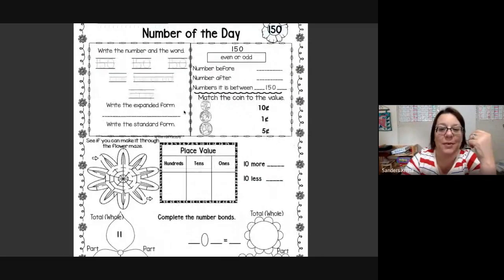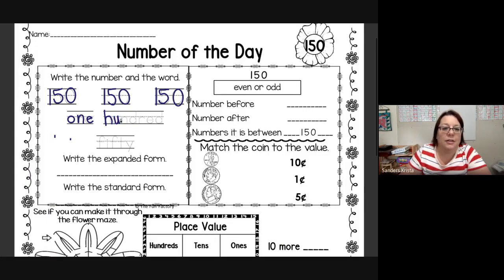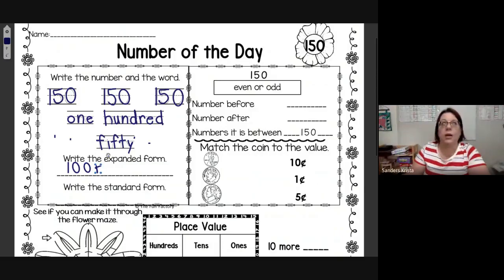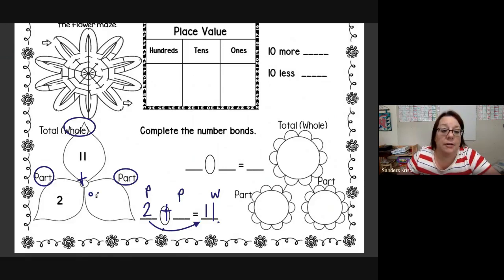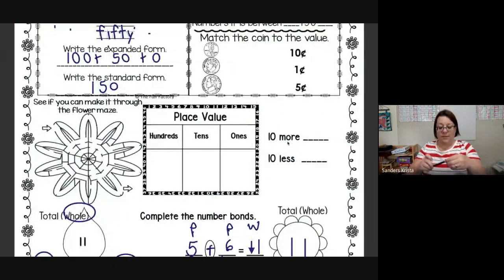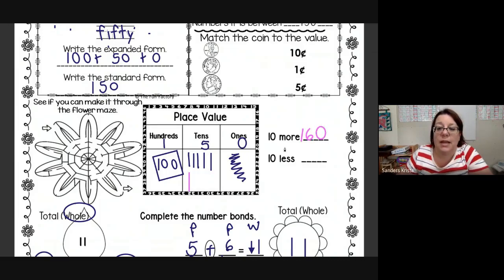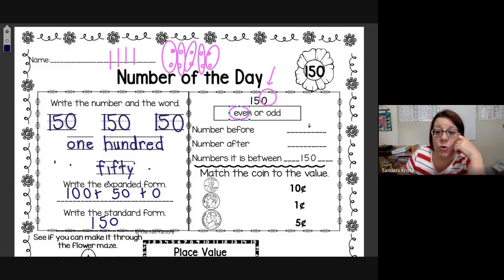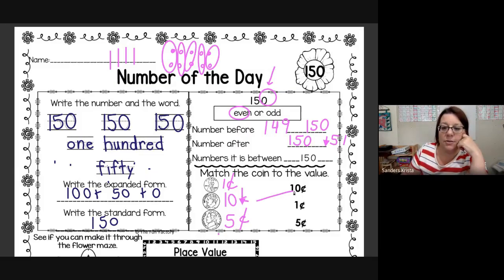# 150 Number of the day May